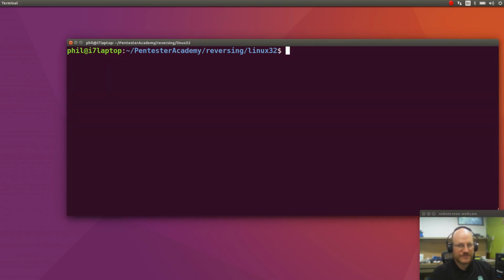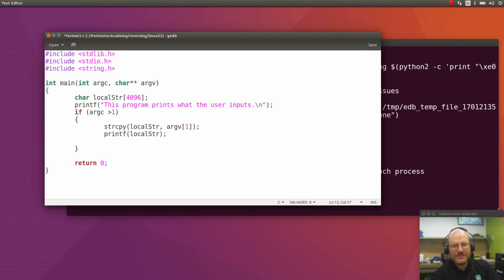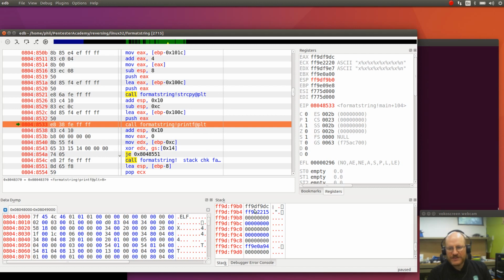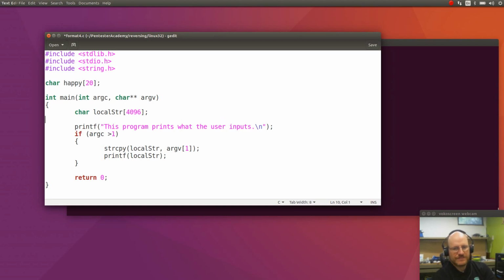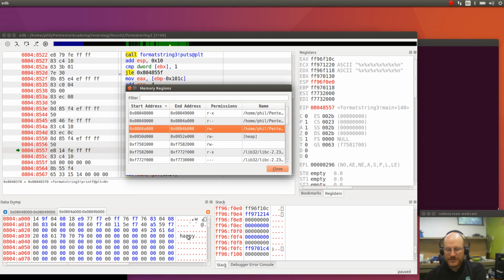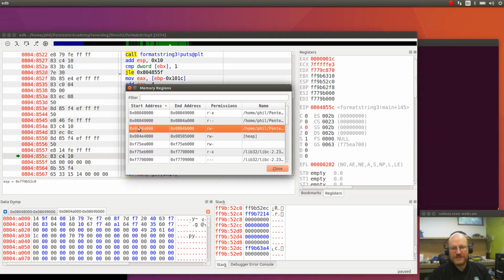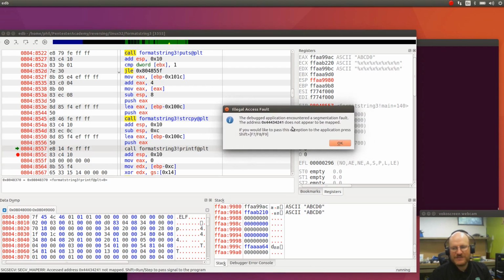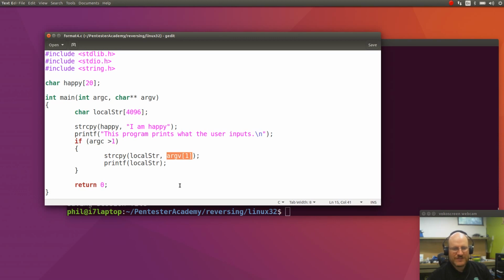lin32 rev030 formatStringsP5